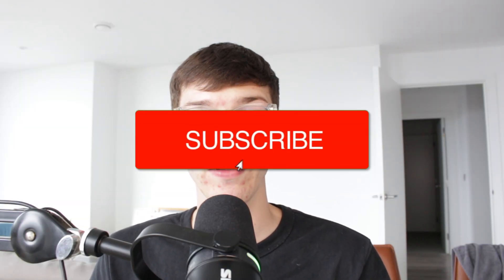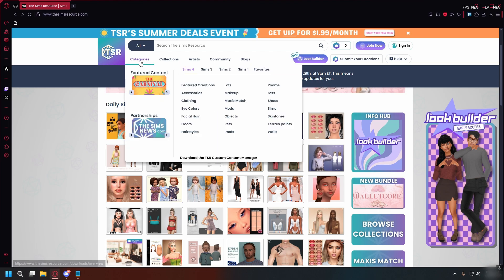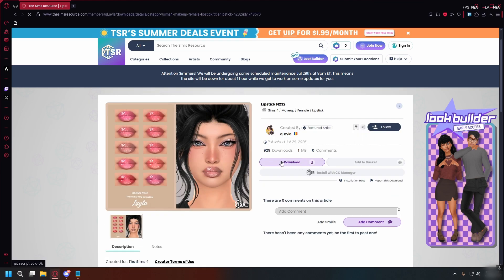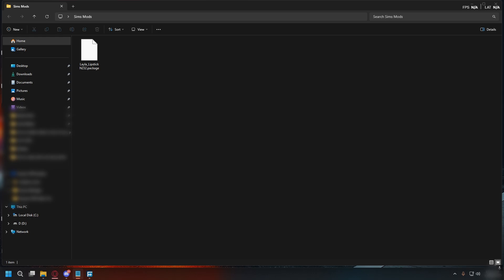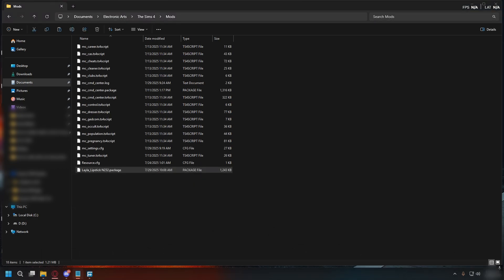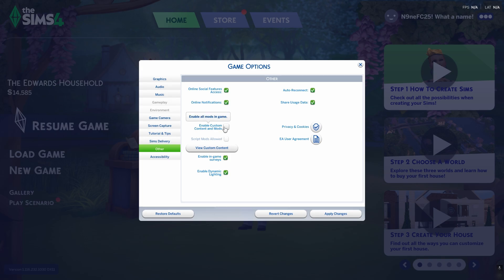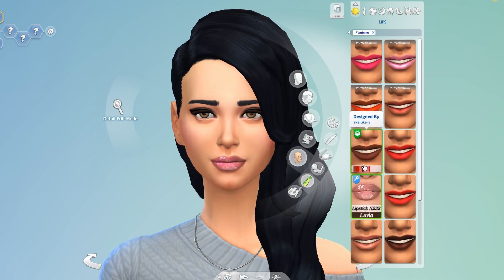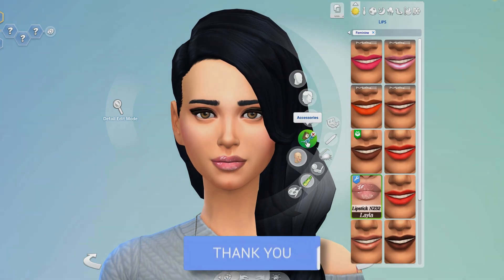How To Download Mods For Sims 4 - Step By Step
Learn how to download mods for sims 4 and add mods in this video.

GuideRealm